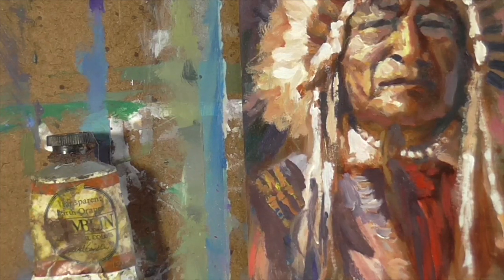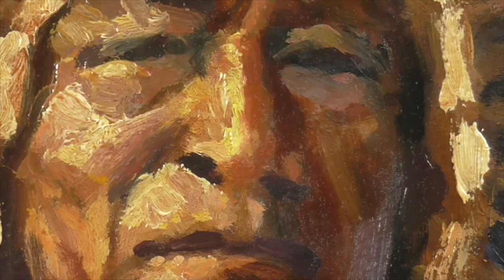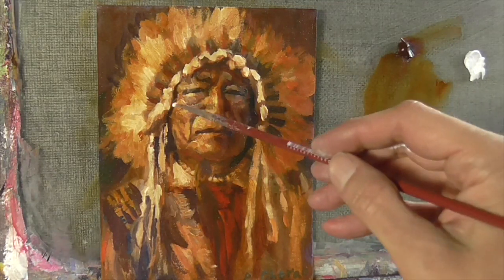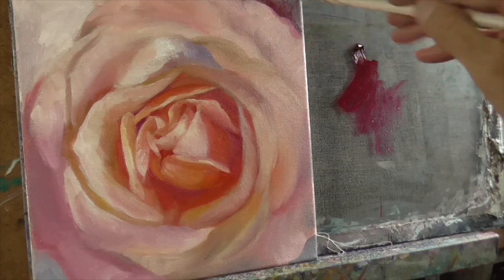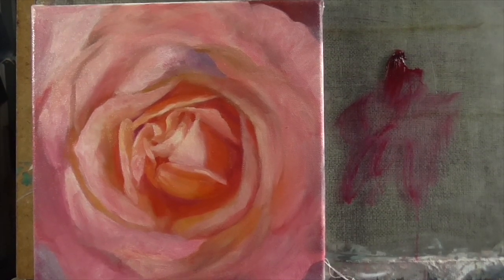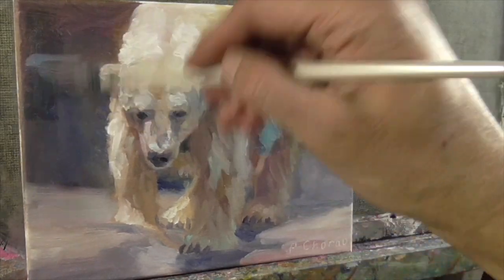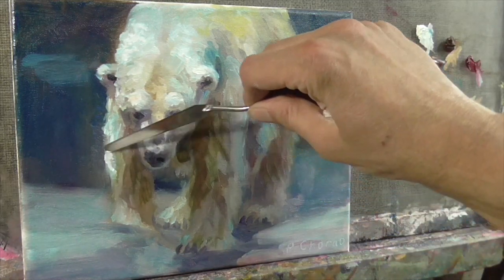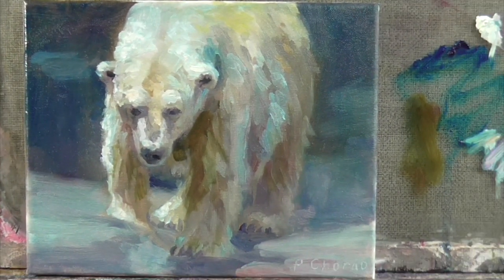GLAZES! Painting Demo of 3 Examples of Using Glazing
Rembrandt glaze, Rose glaze and Polar Bear Blue glaze. Playing with glazes in 3 different examples with narration voice over. Also in a longer entire full length footage of the glazing process version

"Sitting Bear, an Arikara man" 8x6 inch, "Rose" 10x10 inch and "Polar Bear" 8x10 inch will be auctioned off soon.